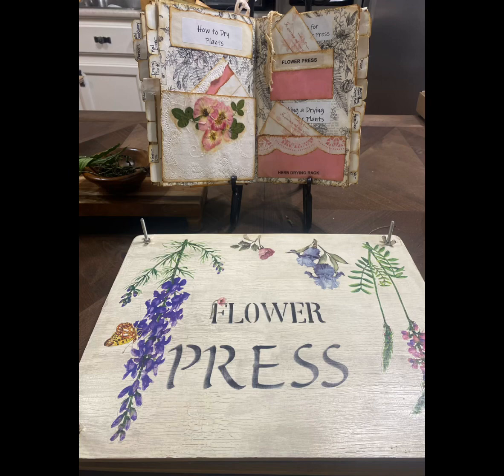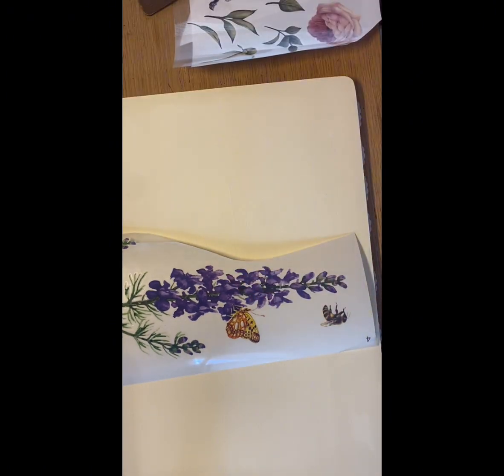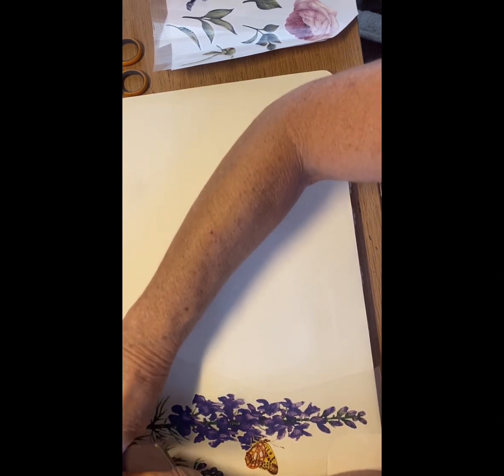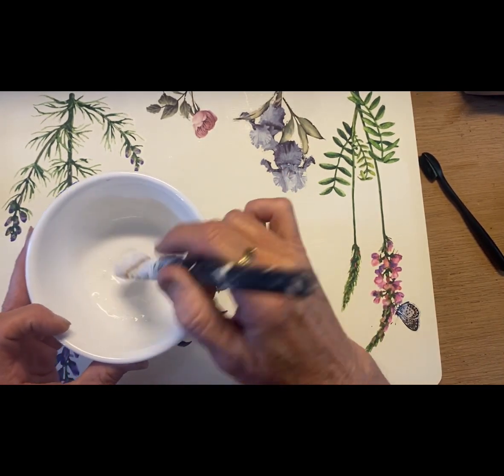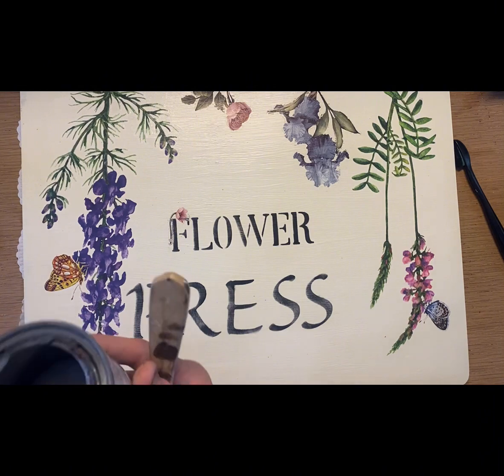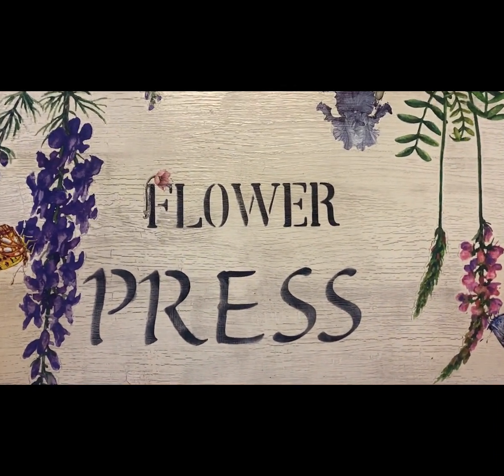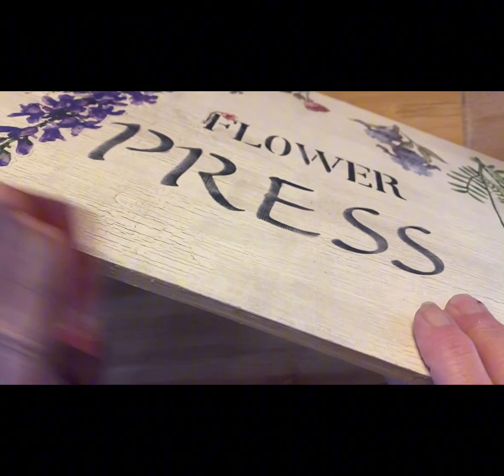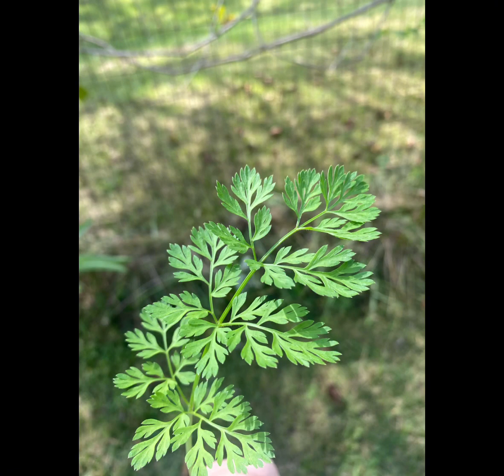How to Dry Plants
This is my first video. I will be discussing the different ways to dry plants in this video and also showing you how to make a flower press and use it for drying your flowers.